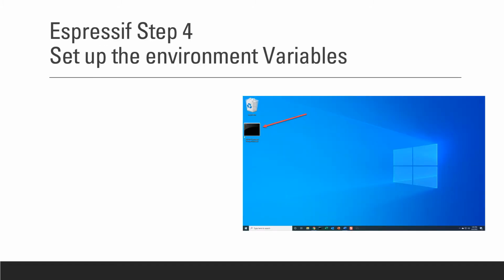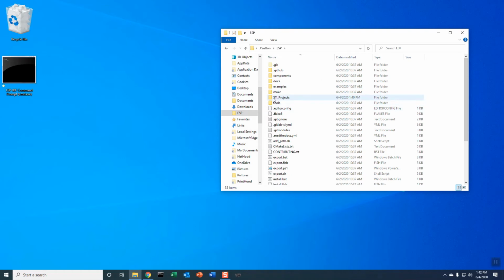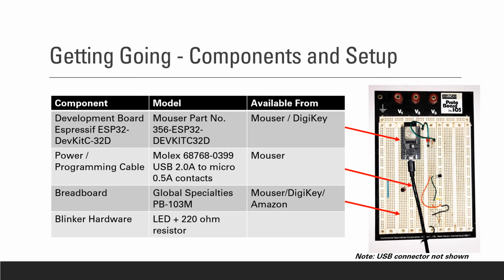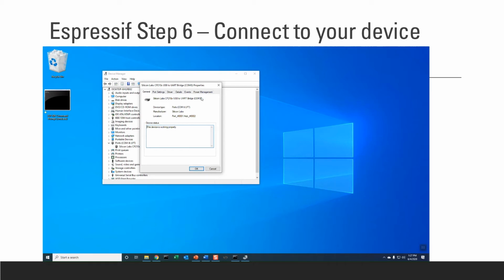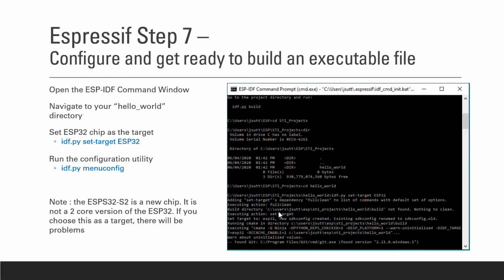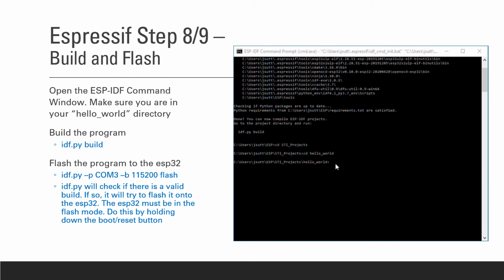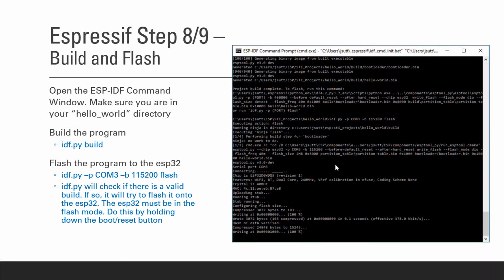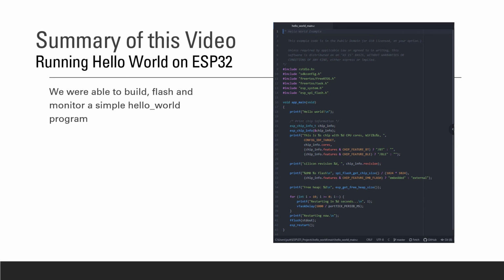Stone Tablet Innovations Video No 5 – Running “Hello_World” on the Espressif ESP32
Stone Tablet Innovations is interested in a new approach to controlling IOT devices. This Video will show you how to run a “Hello World” Program from a Windows 10 computer on the ESP32.

This blog shows how to connect the ESP-32 Hardware to a COM port on the Windows 10 computer. It then demonstrates the entire tool chain including C Compiler, CMAKE and Ninja linkers as well as the boot loader commands. Finally, the running program is shown through the idf monitor.

You should consider reviewing Video Blogs 3 and 4 as prerequisites

This video is part of a series from Stone Tablet Innovations